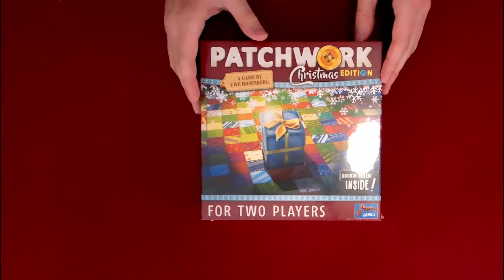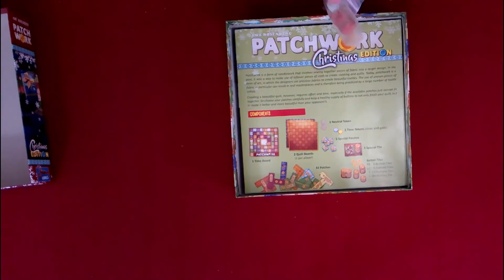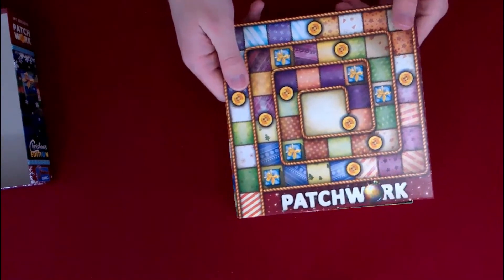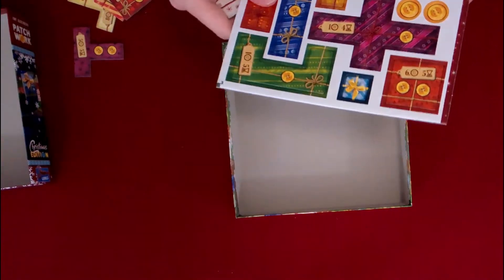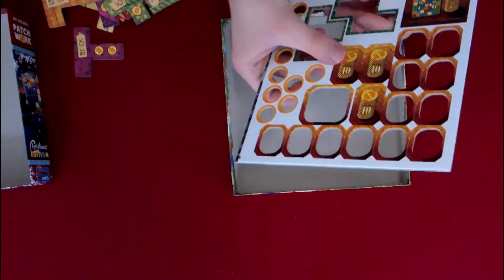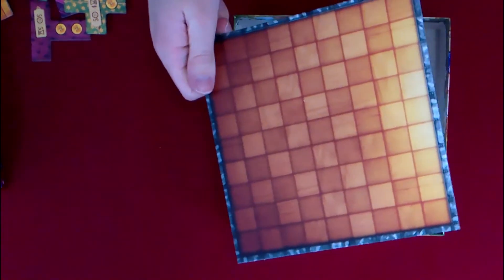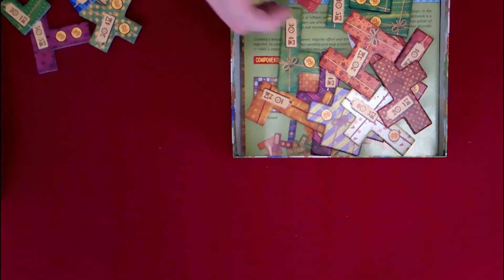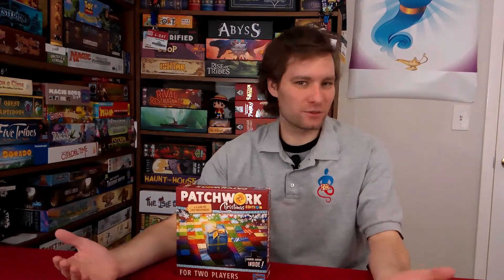Unboxing: Patchwork: Christmas Edition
In this episode I'm Unboxing the game Patchwork: Christmas Edition.
If you have any questions about this game